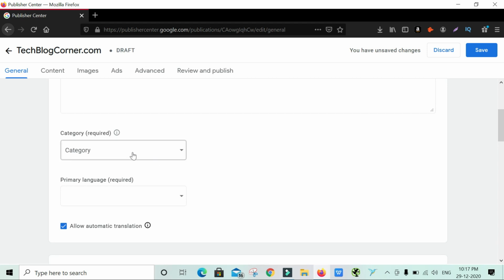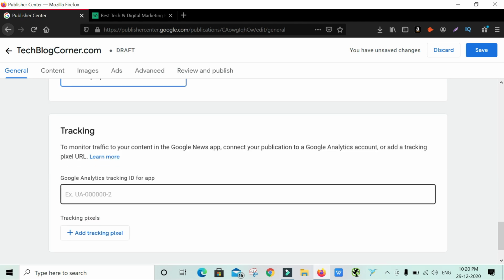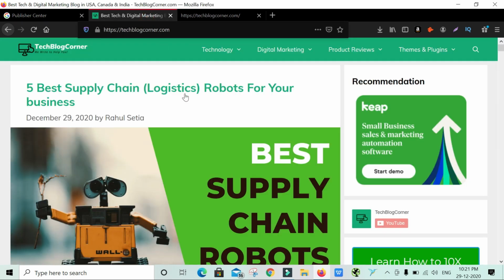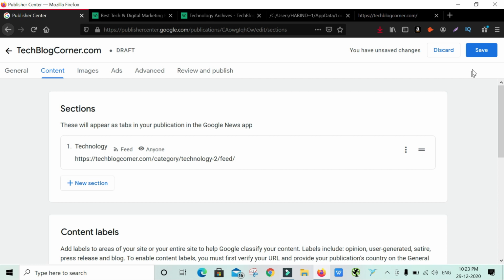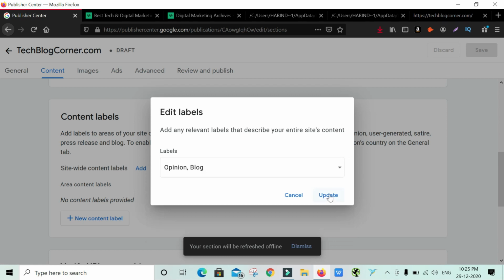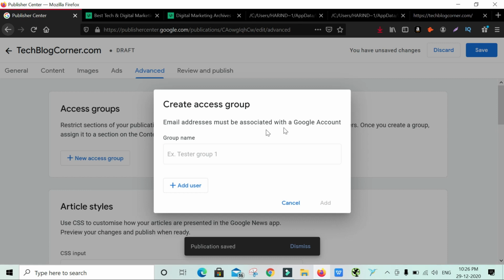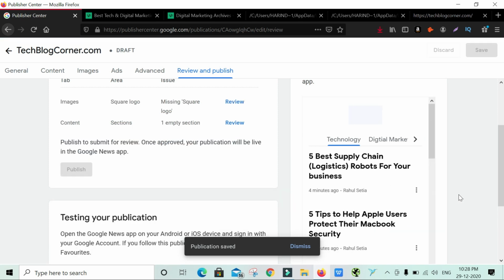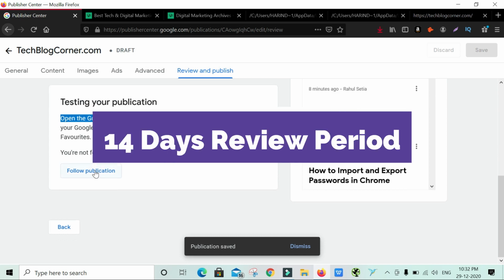How to Submit Your Website in Google News [2025 Step by Step Guide for Beginners]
In this video, You will learn How to Submit Your Website in Google News in 2025 with Step by Step Guide for Beginners.